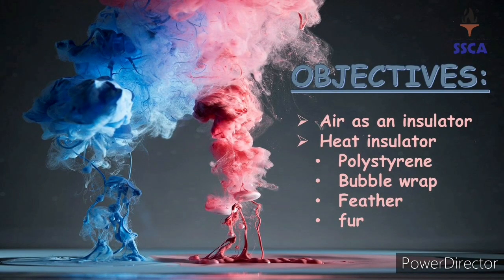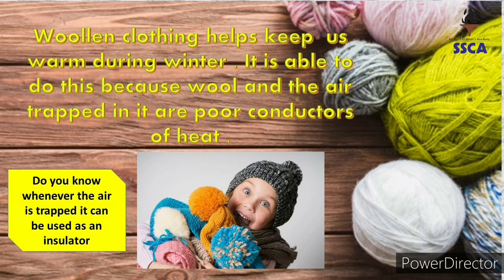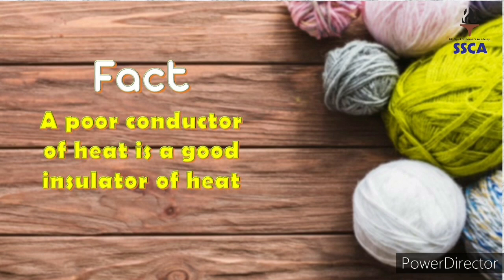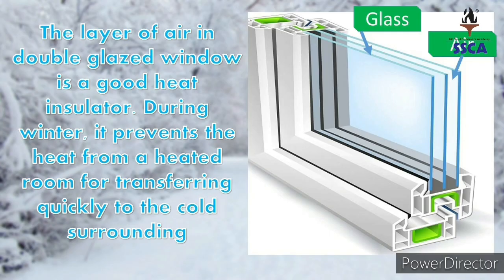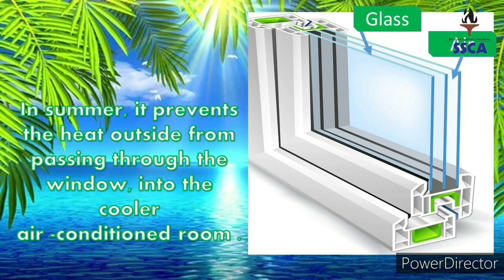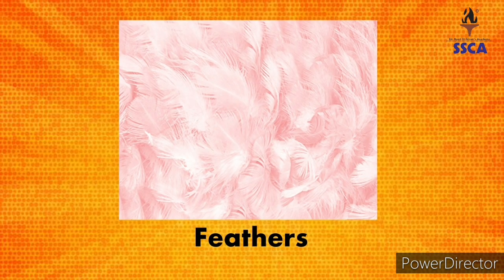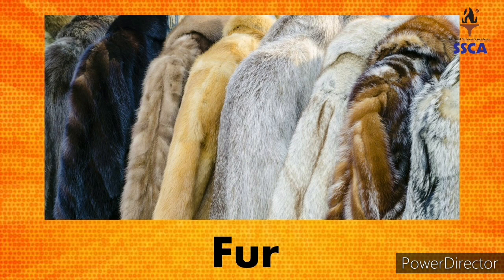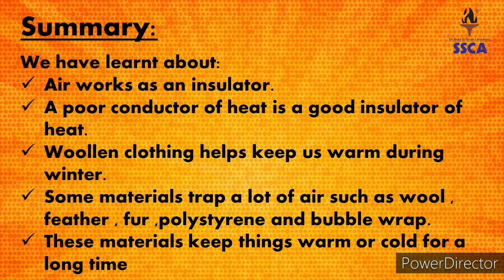CLASS V ,sci , 9 12 2020 ,lecture 3